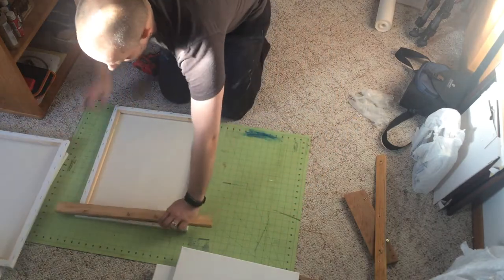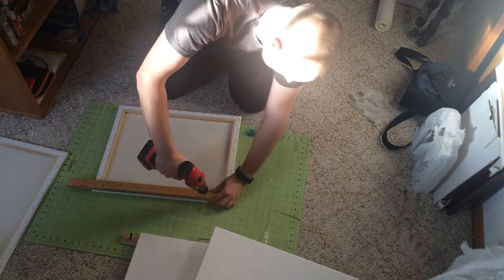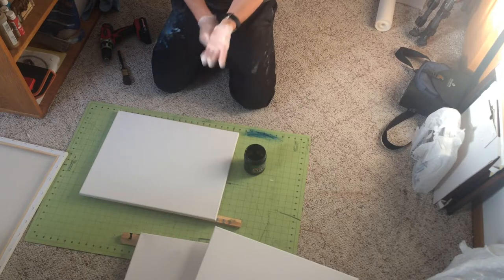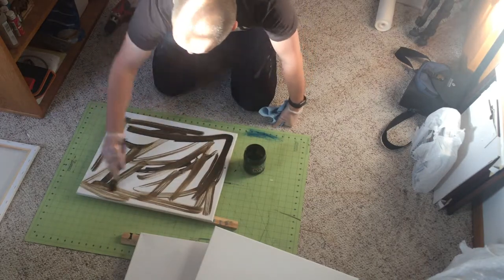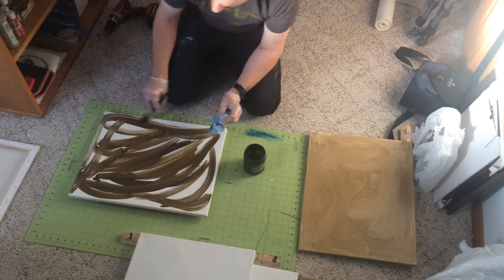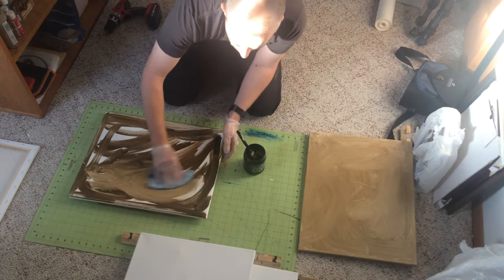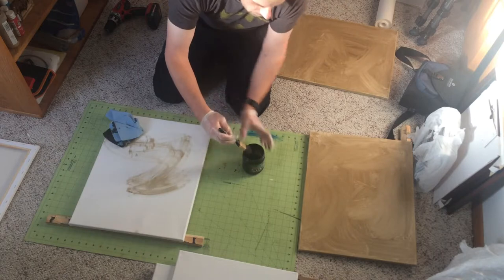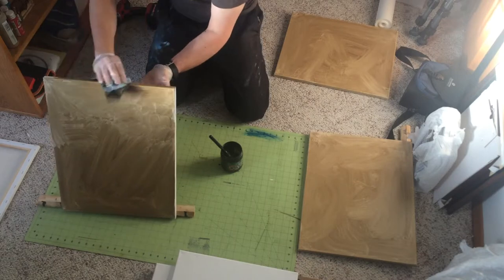Oil Painting Tips: How to ground your canvases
Here's a walkthrough my process on grounding canvases.

“Grounding” is the term given to the application of a “ground” color onto the canvas which will then be painted over. It’s the first step in the process of painting and should (almost) never be skipped.

Why should I ground my canvases?
There’s two reasons why you should ground your canvases before painting.

Psychology
Staring at a bright, white, blank canvas can be difficult for artists. It almost invokes artistic block. You can’t begin to see shapes, or form, or structure. By grounding the canvas, you’ve already begun the process of making art. Psychologically, you’ve begun painting. The canvas is no longer a virgin.

Color control
Whatever color you put on the canvas as a ground will show through the brush strokes. Using a colored ground is a great way to add subtle warmth or subtle coolness to the overall painting. For example, I like to use a Burnt Sienna ground to warm up cold winter landscapes. You can also experiment with using other complimentary color combinations (Purple ground for an image that would be mostly yellow, red ground for something mostly green.)

How to ground your canvases
Ingredients for grounding a canvas:
1 glass jar with a screw lid. A salsa jar works perfectly for this.

An old paint brush that still works but you don’t care about.

Kitchen roll/shop cloth/rags

Paint (I have a cheap 37ml tube of burnt sienna)

Turpentine/mineral spirits

Impasto medium (optional)

Screws, washers and other metal things

Canvas

A place to leave your canvases to let them dry

Gloves

Safety Tip - Wear gloves. If you’re working with oil paints, you need to have a box of disposable gloves in your studio. There’s stuff in the oil paints that you don’t want to absorb into your system (Cadmium for example) Also, if you’re working with turpentine, do it in a well ventilated area.

1 - Make sure the jar is clean and free of any bits of dried salsa. Sounds obvious, but one of my paintings does have a small fleck of dried tomato on it. (I’m sure in 100 years when art historians are looking through my work, using this blog as a reference, this is going to send them into a spin trying to figure out which one. (laughs maniacally))

2 - Into the jar squeeze a bunch of paint. In my case, Burnt Sienna. Sometimes I like to reduce the intensity of the Burnt Sienna with some ultramarine blue. My jar is 15oz. I’m going to fill it to maybe around 5oz. So I use about half of a 1.25oz (37ml) tube of burnt sienna oil paint. I add the same amount of impasto medium (optional but it does stop the turpentine from thinning the paint too much) then I add 4-5oz of thinner (turpentine/mineral spirit).

3 - Using an old pencil, I stir the mixture around, working the thinner through the paint and impasto to get an even mix. (Side note: it’s never going to be even. You will always find chunks of paint. I go with the flow, this is all going to be painted over anyway.)

4 - Add the screws, washers and any other items that are metal and will help grind up this mixture. I make a jar of this and it lasts me a couple of months depending on the size and number of my paintings, so this will be sitting around for some time and the screws will help stir the mixture when I come to pick up the jar next time.

5 - Grab your paint brush, rag/kitchen roll/shop cloth, your canvas and now’s the time to put down some newspaper or something to cover whatever surface you’re going to work on. Oil paint will stain clothing, carpets, flooring, everything. And this mixture is watery, so it could drip without you knowing.

6 - Brush the mixture onto the front face of your canvas. There’s no need to cover every single area with the brush, we will work the mixture with the rag. Take this opportunity to be free with the canvas and paint. Imagine yourself as Mark Rothko or Jackson Pollock.

7 - Using the rag, wipe the paint mixture over the canvas and along the edges. The rag will absorb much of the mixture and help you get a thin stain over the canvas. Experiment with wiping varying amounts of paint off the canvas to achieve different intensities of color. It’s important to understand that all of this will be painted over, so there’s no need to be too concerned with what it looks like. You’re just looking to remove all traces of the pure white of the canvas and to start your painting.